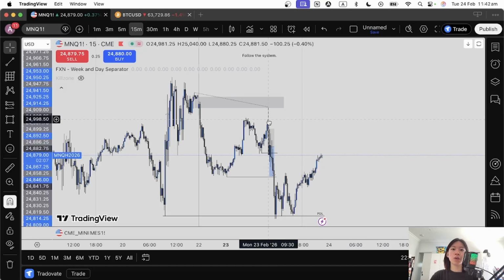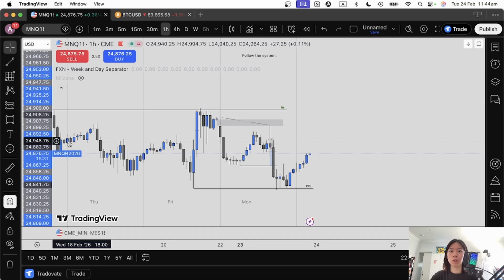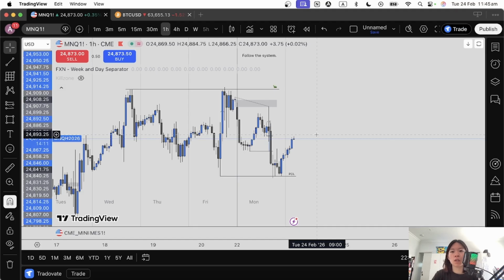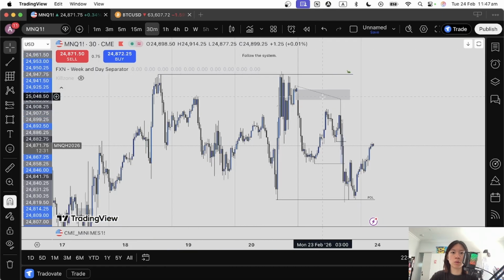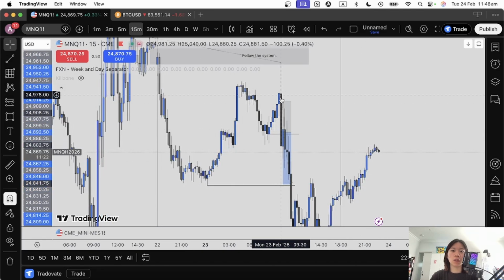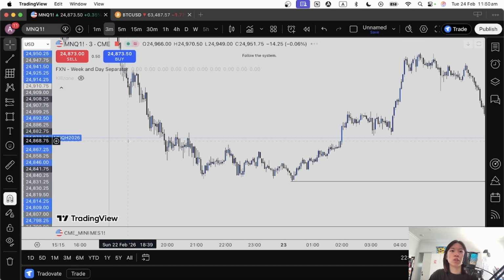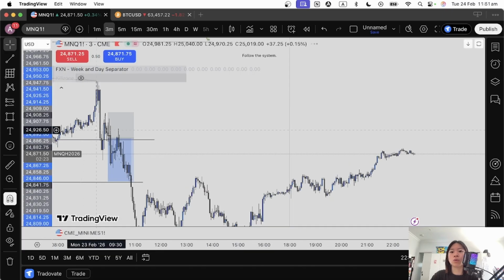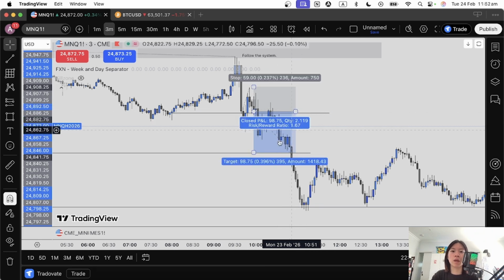23/2/26 NQ Trade Recap (up $590)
SOCIALS
Follow AMBER: